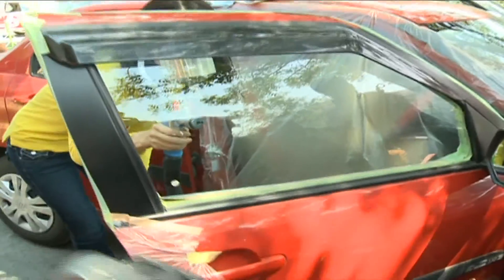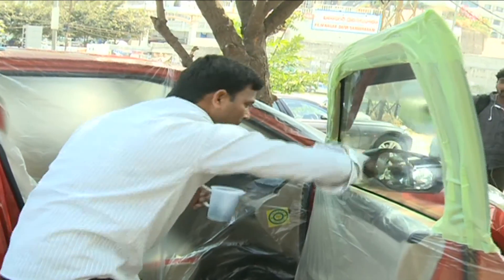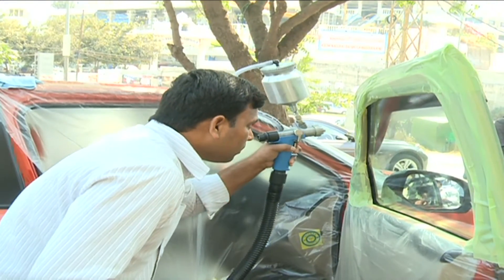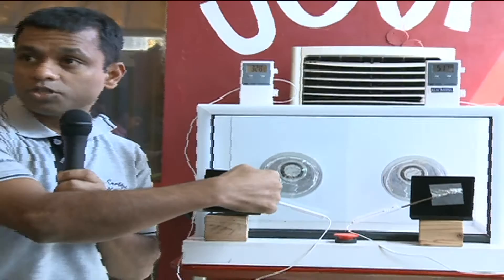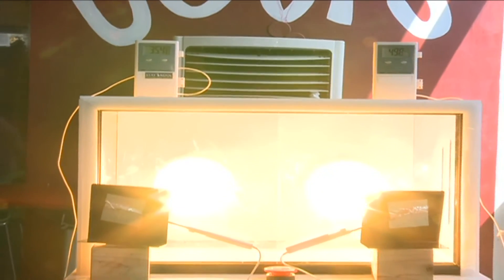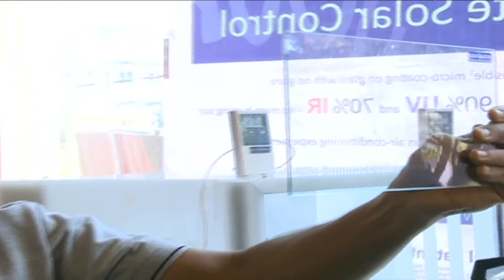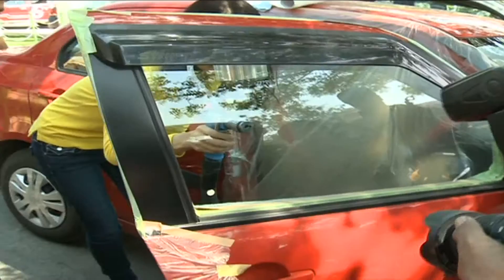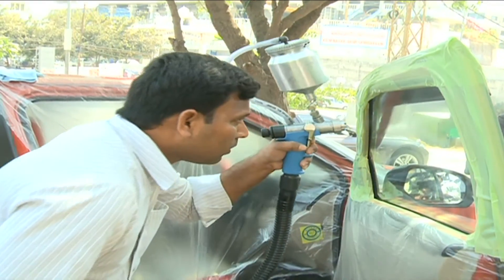StayKool for Cool Cars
As summer approaches, car owners can expect sweltering heat inside their cars due to the new regulation which bans solar control films. But relief is available now with StayKool nanotechnology, which replaces tinted window films for cars. Fumin Global is introducing globally patented nanotechnology solar control in India and other countries. The company claims that staykool cuts 90 % of UV and 70 % of infrared. When sprayed on the window glass from inside, the nano-particles inside StayKool liquid form clear and transparent coating. The company, which has launched its product in Hyderabad on Tuesday, is currently rolling out with several service partners in most major cities in india.